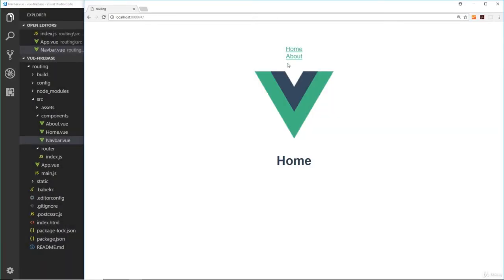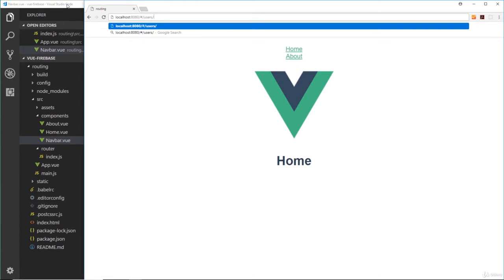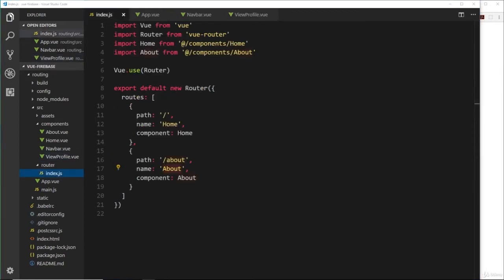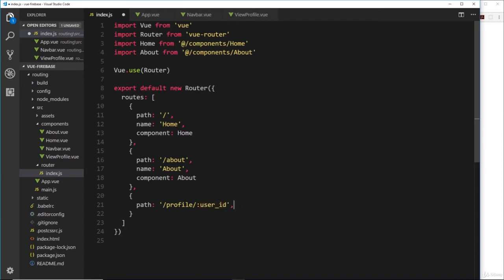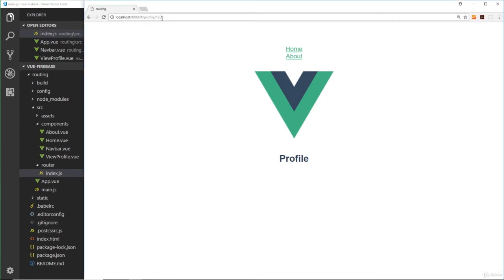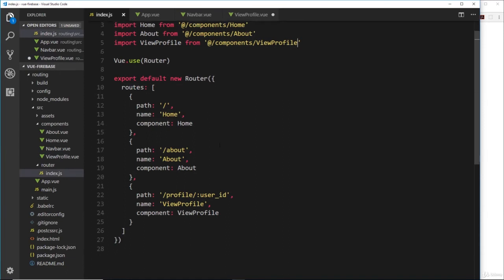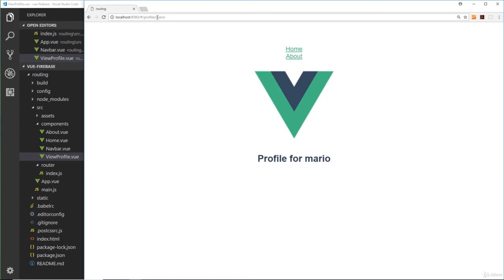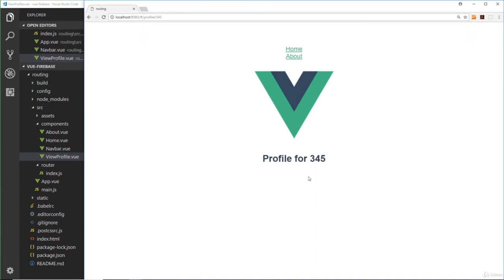4. The Vue Router 4 Route Parameters